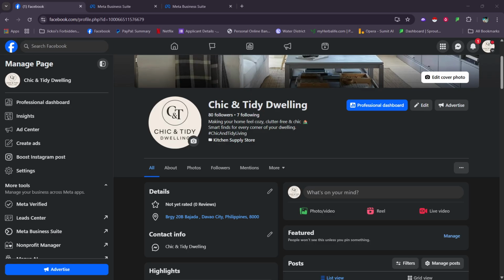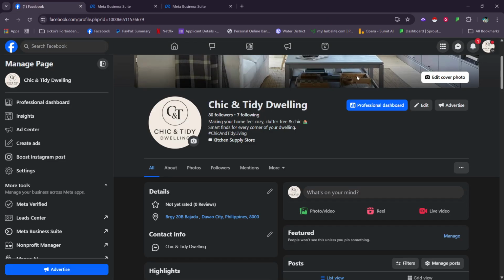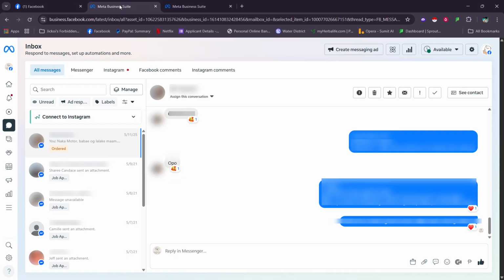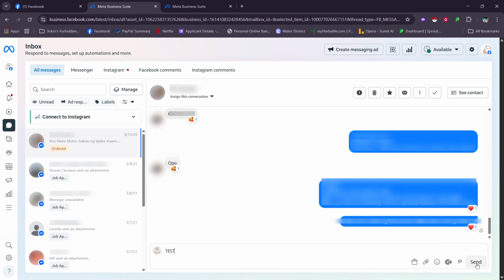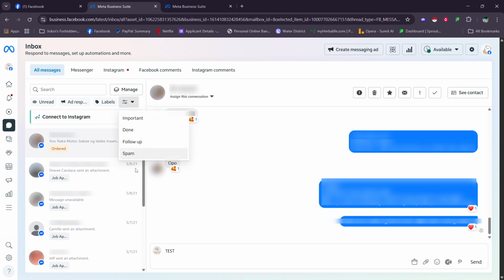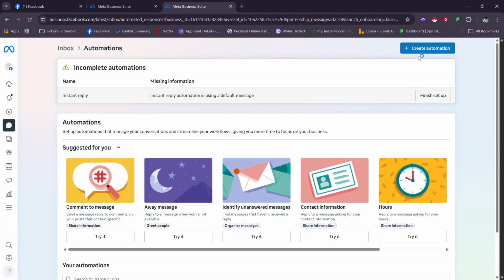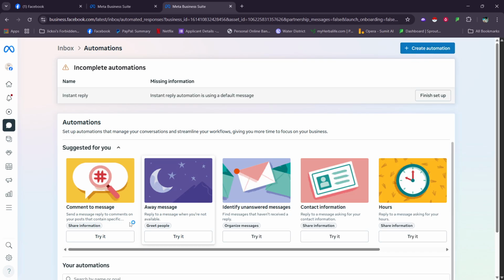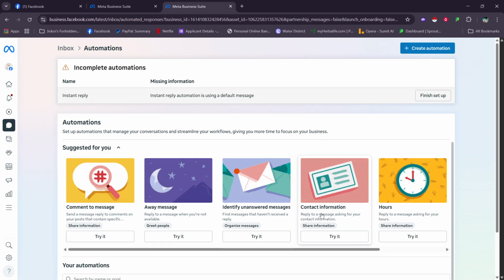How to Manage Messages on Facebook Business Messenger [2026 Full Guide]